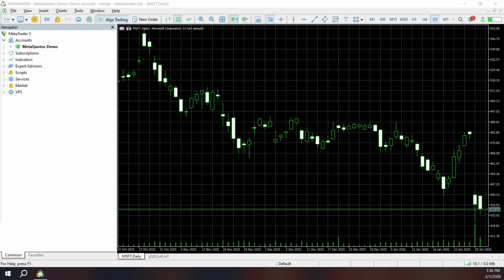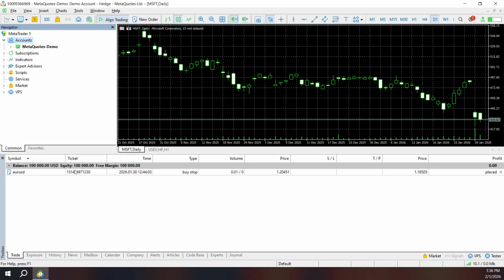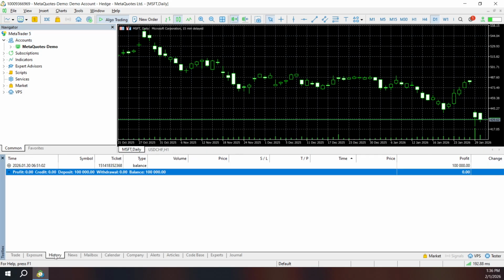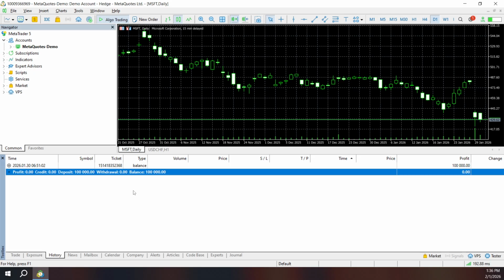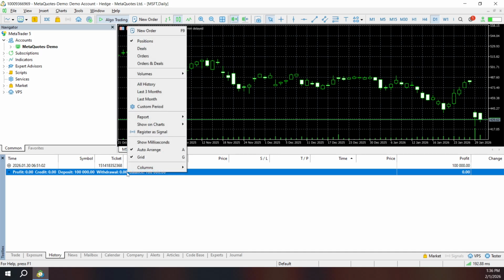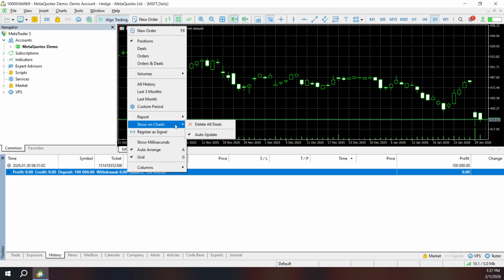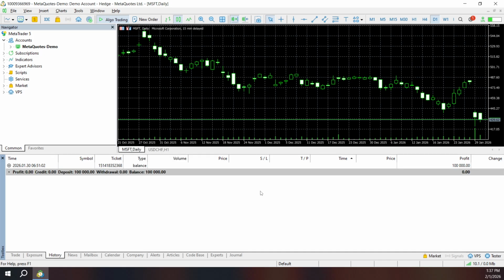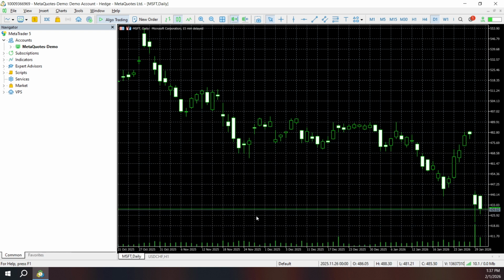How To Delete Trading History In Metatrader 5 [2026 Guide]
How To Delete Trading History In Metatrader 5